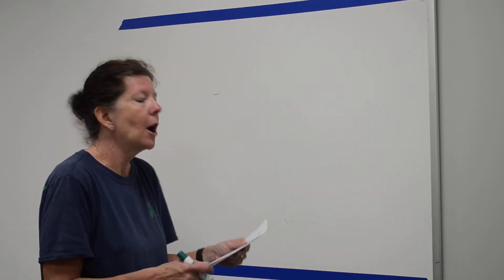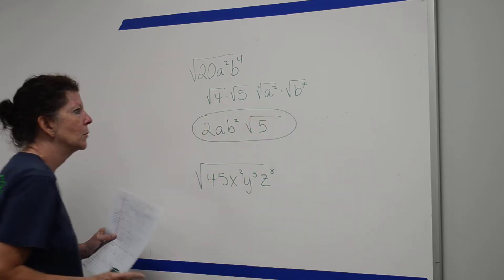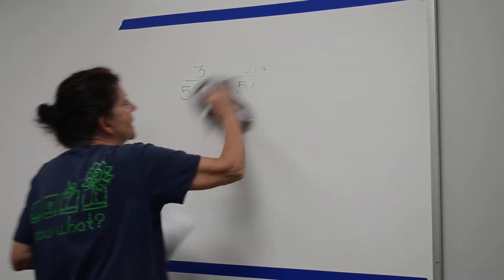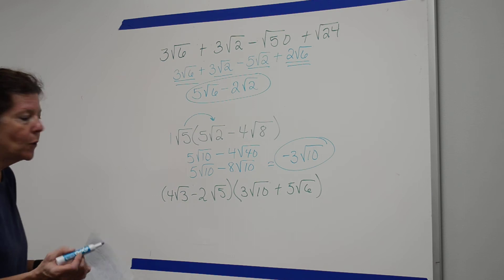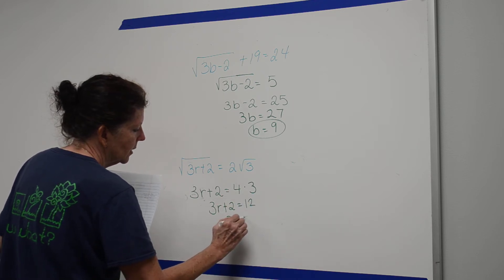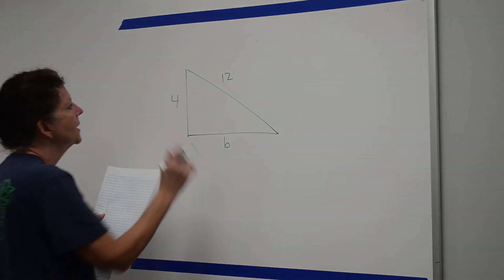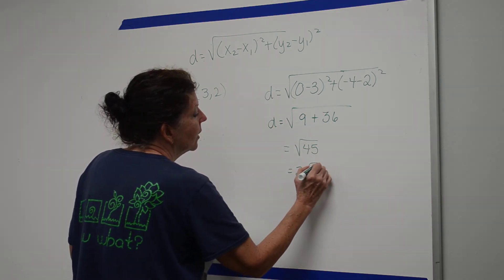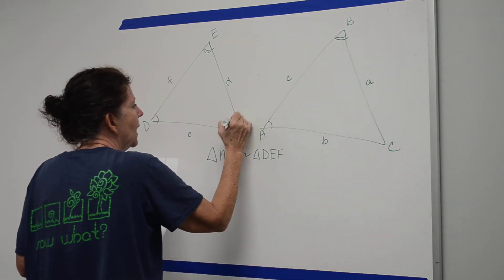Algebra1 - 3/25/20 video 1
Chapter 11 review.  Video 1 of 2